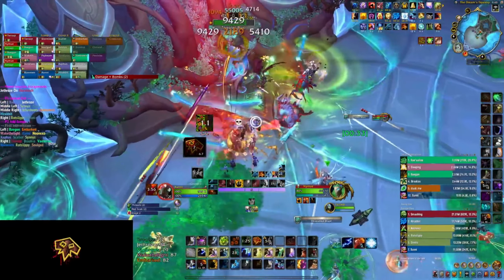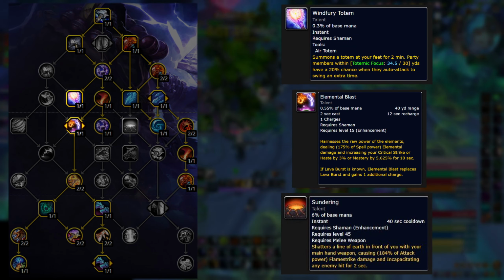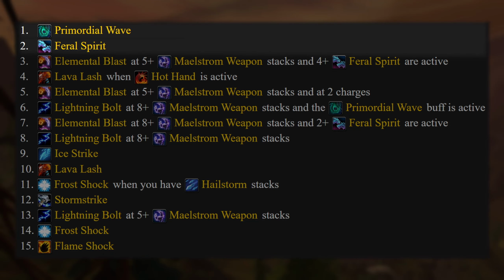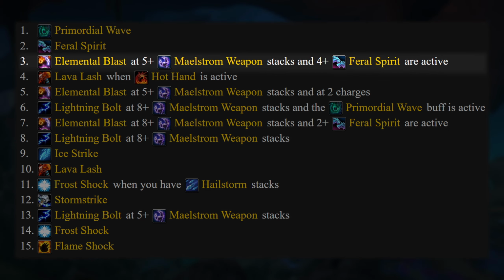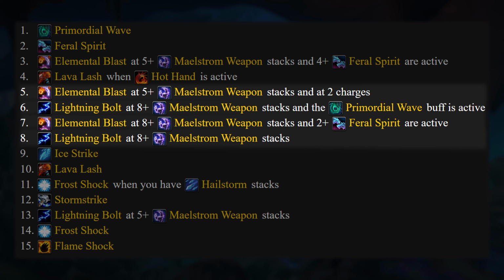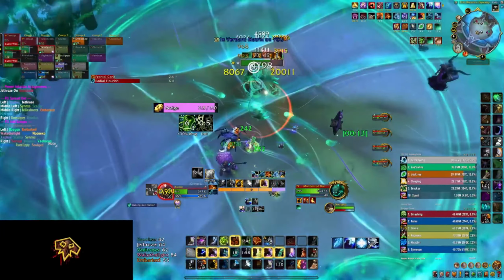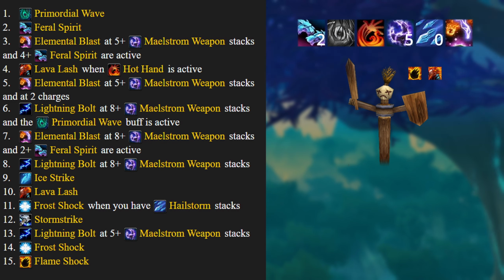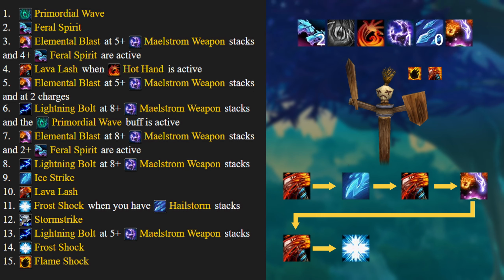Enhancement Shaman 10.2 - Elementalist Single Target Rotation Guide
UPDATE: Enhancement has not received any significant changes in season 4 so this is will still be relevant until the war within :). Wanted to have this out sooner but life has been busy. This patch is awesome so far though so hope you all enjoy.

Talents: BcQAAAAAAAAAAAAAAAAAAAAAAIJJpEJgkESSSDlEAAAAAAAAAAAAAKRIJkgiAJtkkSAQSCBC

00:00 Intro
00:30 Tier Set Refresher
01:14 Talents
02:40 Rotation
05:28 Side Note on Maelstrom Weapon Stacks
06:26 Rotation Continued
07:08 Scenario
08:48 Final Notes